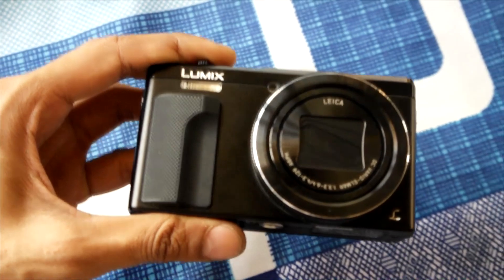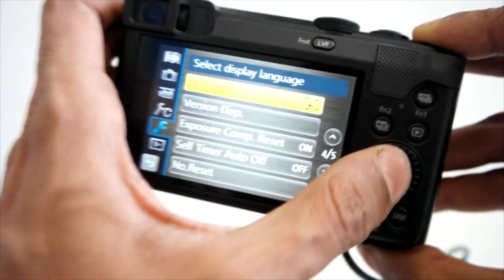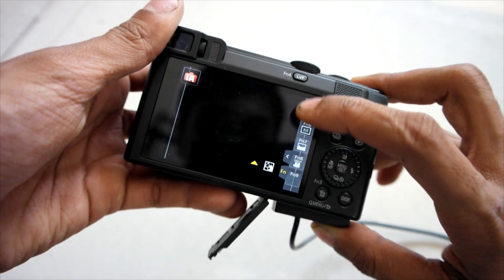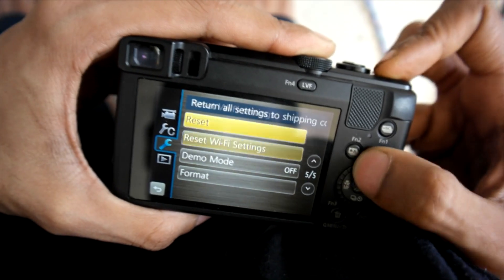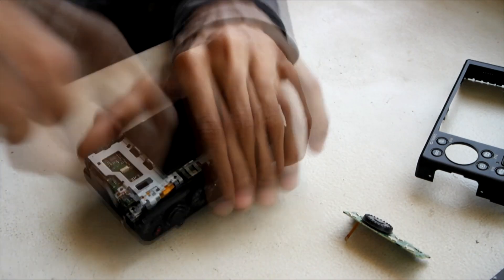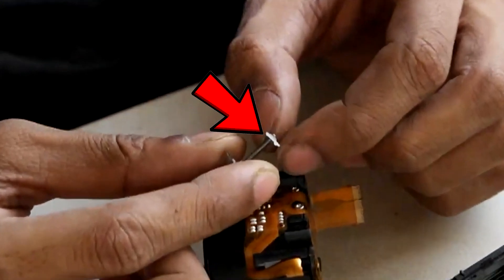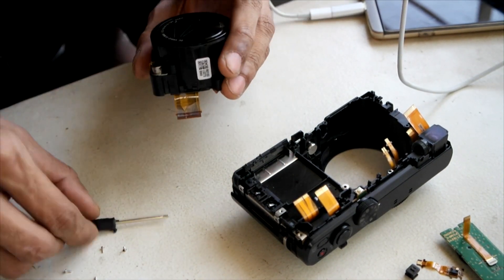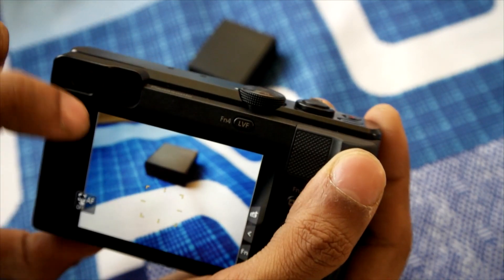How To Fix a Broken 4K camera and Make It Usable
I bought a broken 4K camera for $30 - Can I Fix It and Make It Usable? These camera came from ebay. I'm hoping to be able to make this a good deal but there is a lens stuck and focus problems with camera that I might be able to fix so wish me luck!

About This Video: Point & Shoot Cameras are usually not too hard to fix. That being said there are several problems that I might be able to figure out how to fix. I took a chance and bought Panasonic Lumix DMC-TZ80 from a ebay seller to see if I could fix it and make a good 4K camera for my family.